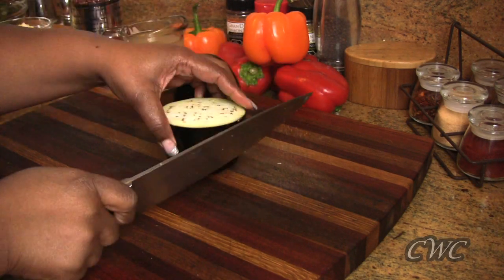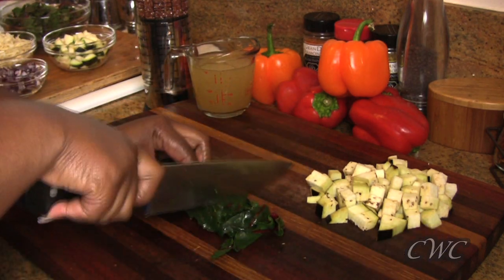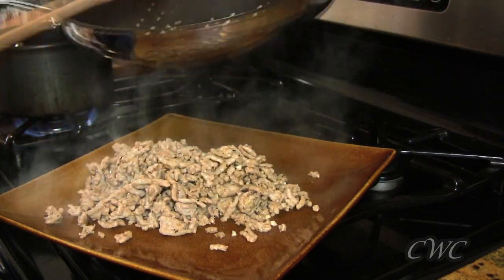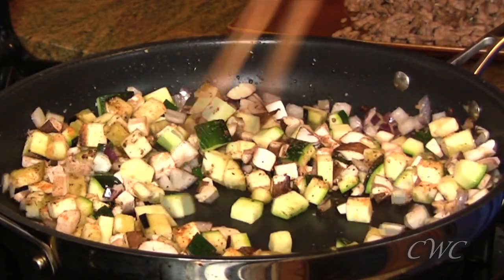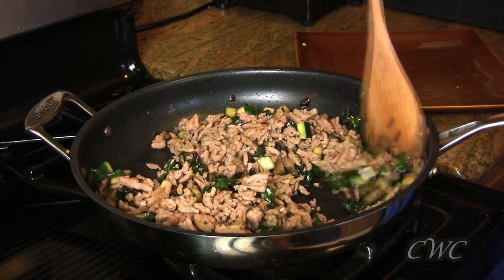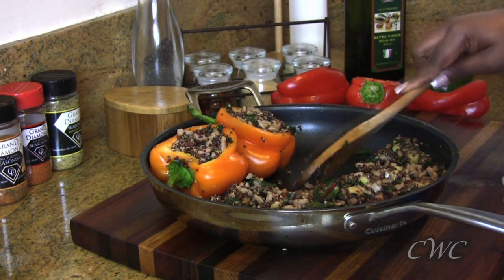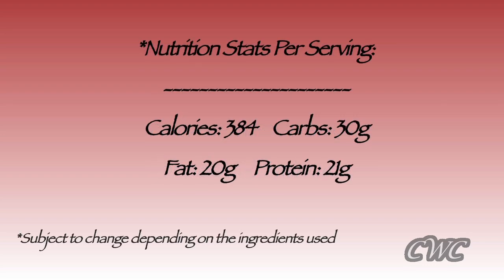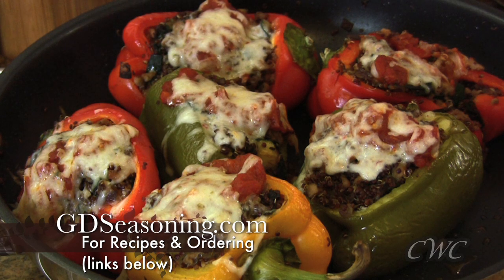Turkey, Veggie & Quinoa Stuffed Peppers | The Lighter Side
How to Make Turkey, Veggie and Quinoa Stuffed Peppers Recipe